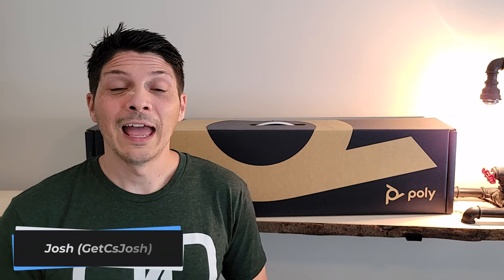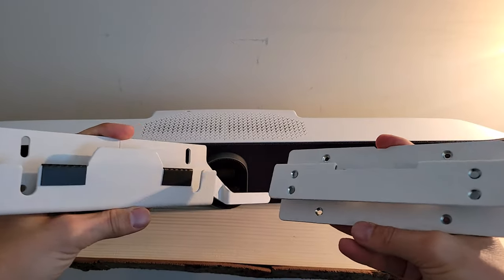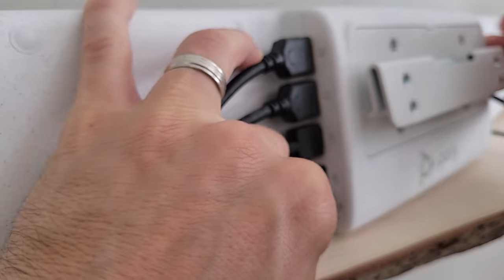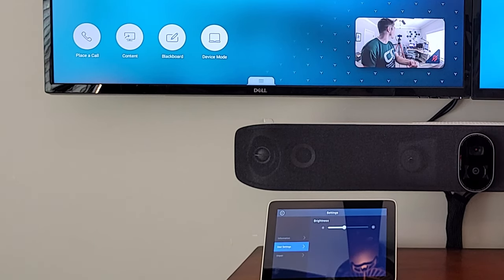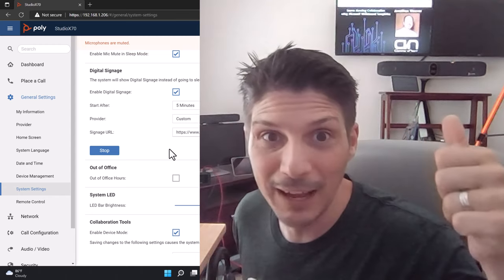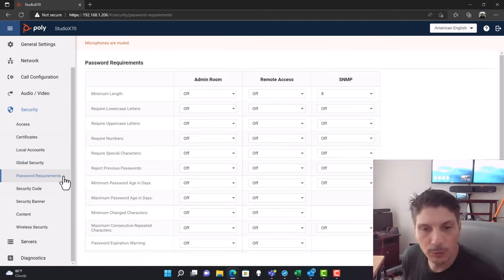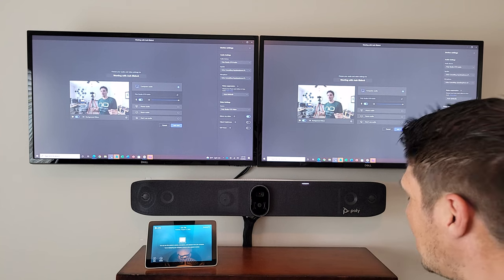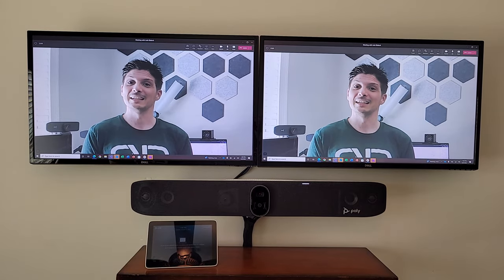Poly Studio X70 - Unboxing, Device Overview, Room Setup & Video AI Modes Demo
Poly Studio X70

The Poly Studio X70 is an all-in-one video collaboration bar, targeting large conference room spaces, features dual 4K cameras, both audio and video AI capabilities & modes, and is certified on a number of UC platforms.

In this video, we cover the following:

00:00 - Video Start
01:14 - Unboxing
04:15 - Poly Studio X70 Device Overview
06:58 - Device Cabling & Setup
09:50 - Device Settings & Management
22:03 - Setting up Device Mode with a Microsoft Teams Meeting
23:52 - Video AI Modes Demo